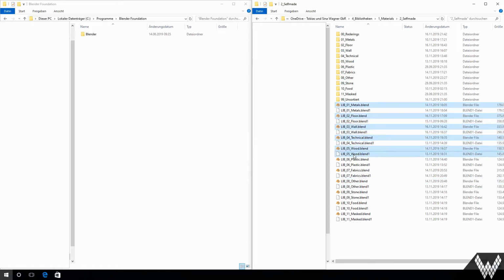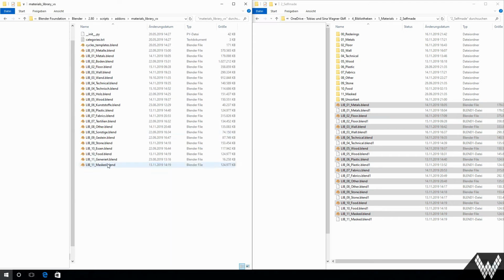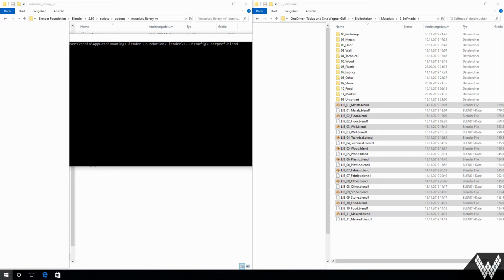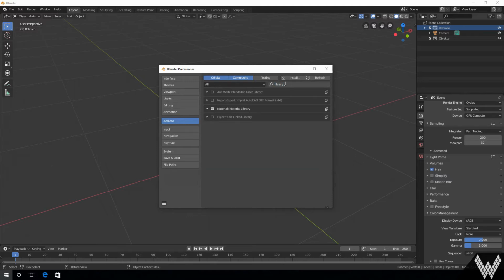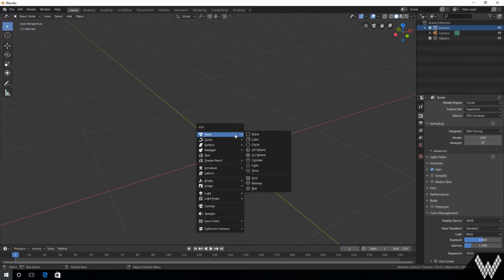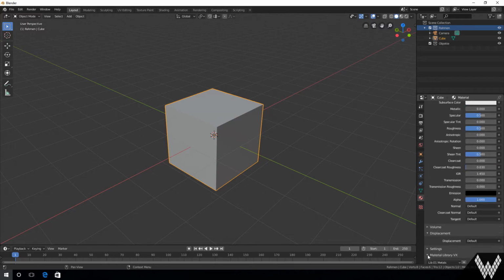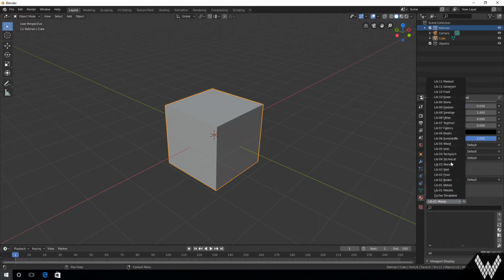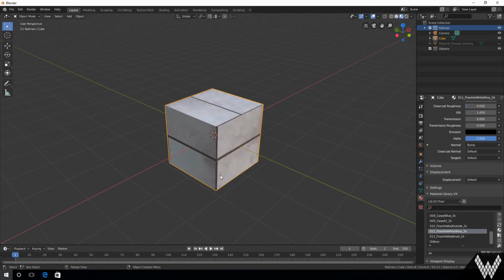Tutorial - Part 2: Using material libraries in blender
This video is part of a tutorial series that is showing the use of material libraries in blender for increasing the effectiveness.

With watching this video, you will be able to integrate and use your own material libraries.